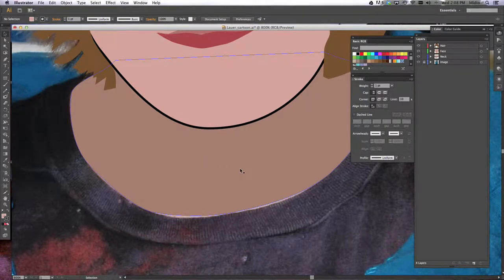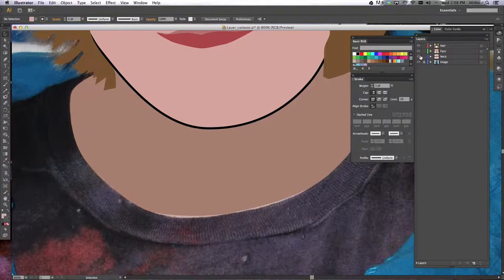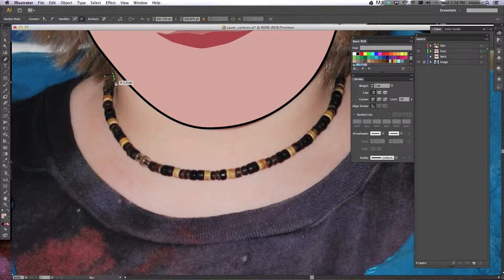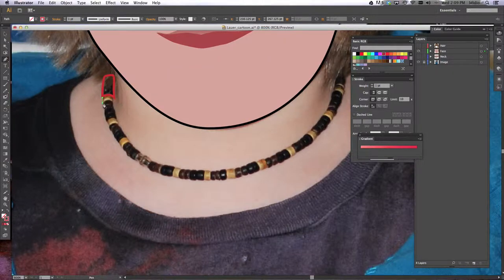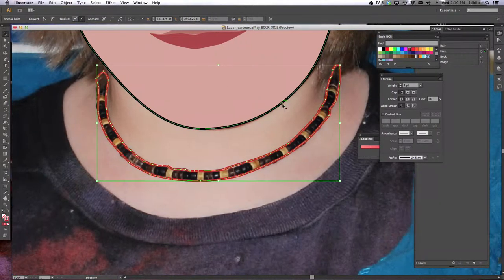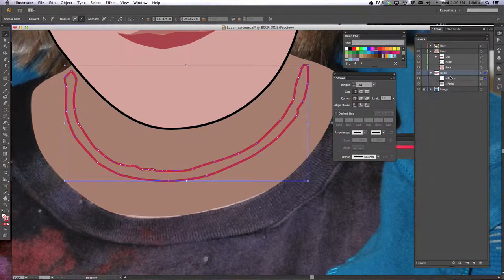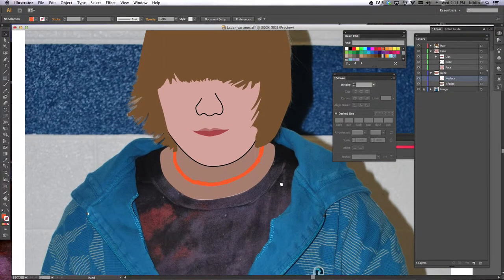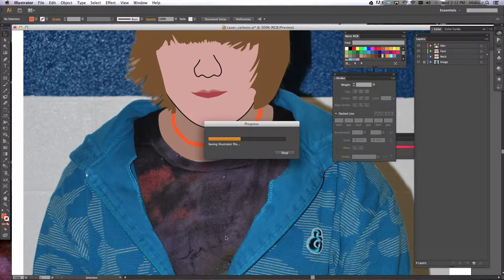Step 5 Accessories